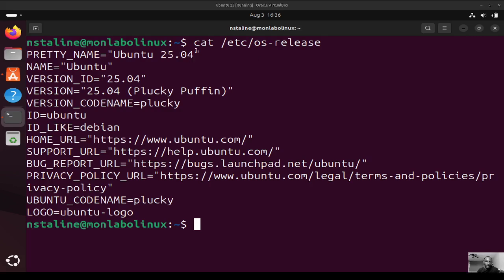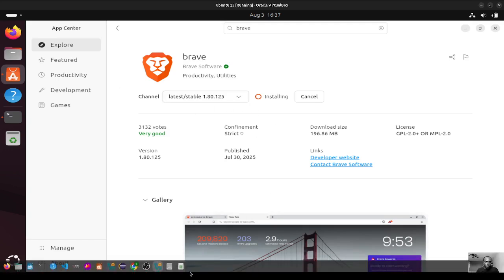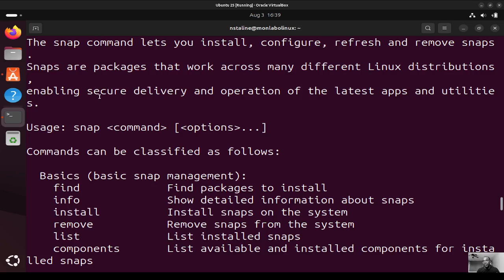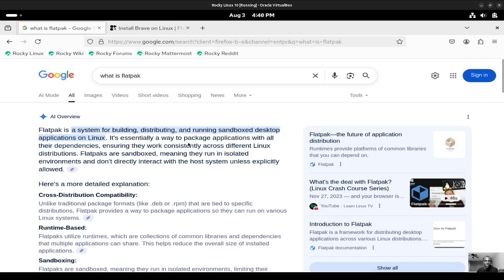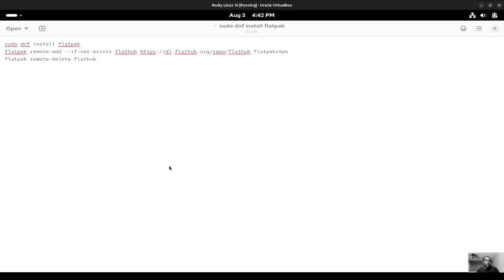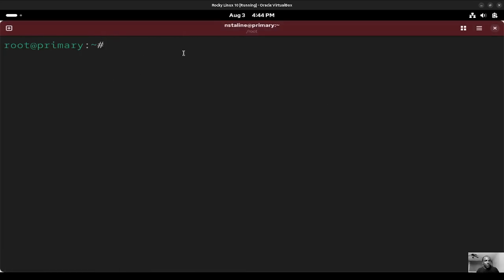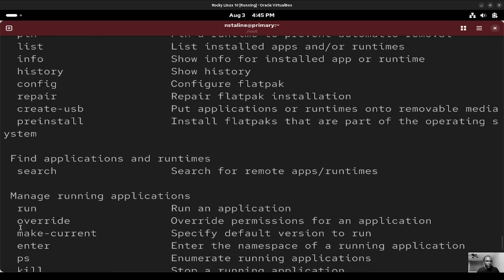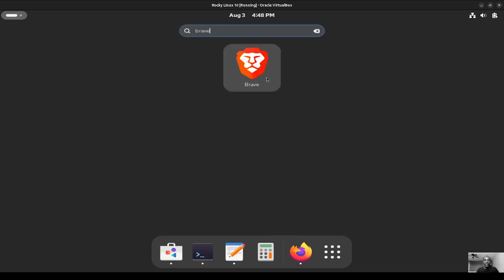Install Brave Browser on RockyLinux10 Using Flatpak - v1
Flatpak is a universal software distribution and package management system for Linux. It aims to simplify the process of installing and managing applications across different Linux distributions, providing a consistent experience for both users and developers.
Key features of Flatpak include:
Sandboxing:
Flatpak applications run in isolated environments called sandboxes. This enhances security by limiting an application's access to system resources and other applications, requiring explicit permissions for access to user files, network, and other functionalities.
Cross-distribution compatibility:
Flatpak allows developers to package their applications once, and these packages can then run on various Linux distributions without needing to be re-packaged for each specific distribution's native package manager.
Decoupled updates:
Flatpak enables application developers to deliver updates directly to users, independent of the underlying Linux distribution's update cycle. This allows users to receive the latest versions and security patches more quickly.
Runtimes:
Flatpak utilizes "runtimes," which are sets of common libraries and dependencies that applications can target. This reduces the need for applications to bundle all their dependencies, promoting efficiency and potentially reducing disk space usage when multiple applications share the same runtime.
Flathub:
Flathub is a popular, centralized repository for Flatpak applications, offering a wide range of software for easy installation. While Flatpak can be used with other repositories, Flathub serves as a major source for many users.